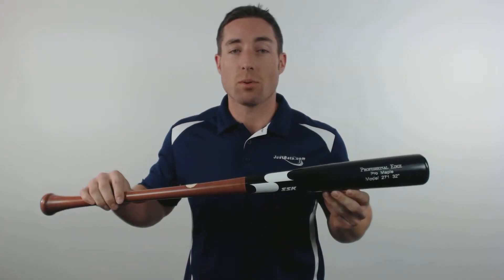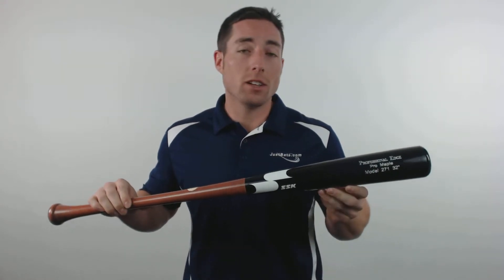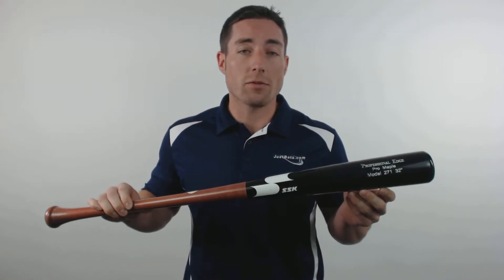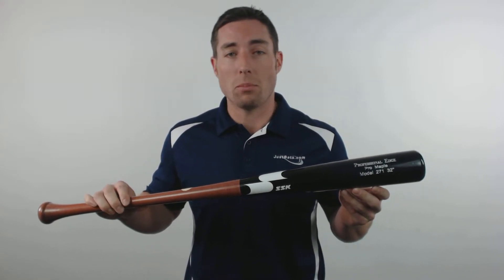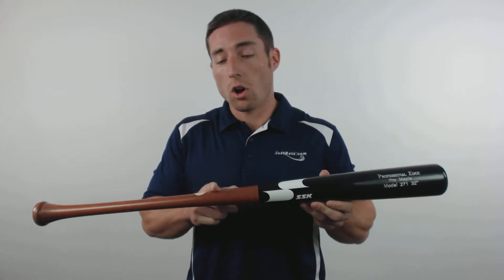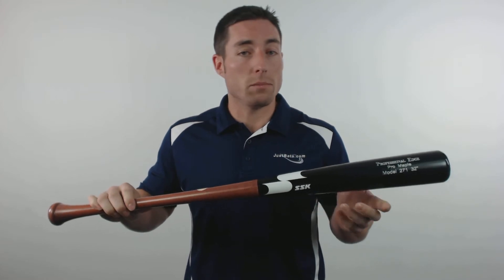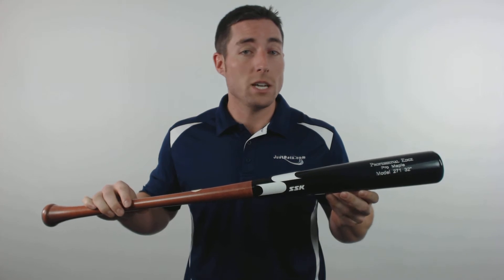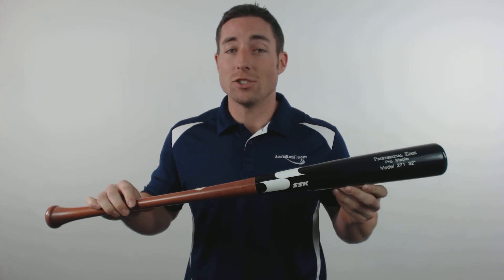SSK Professional Edge Pro Maple Wood Baseball Bat: 271 Model Black/Mahogany/White